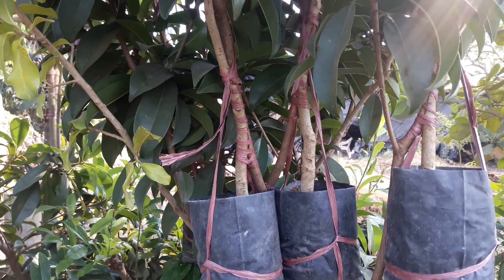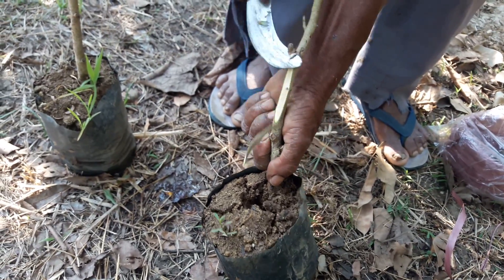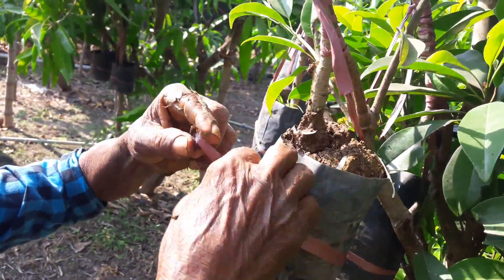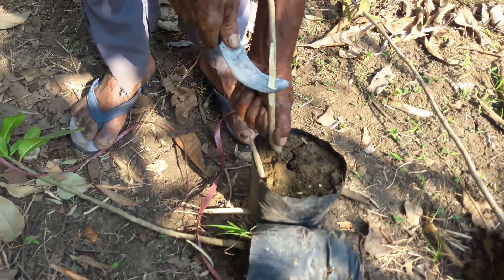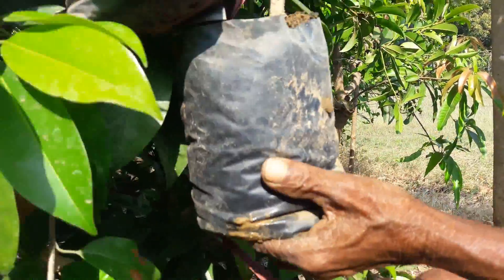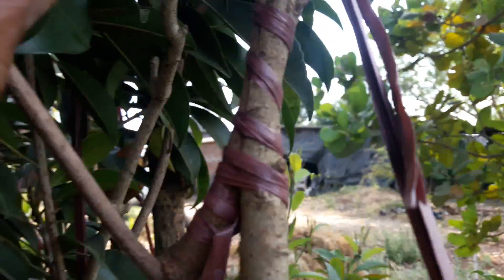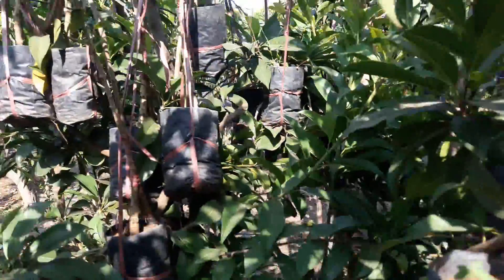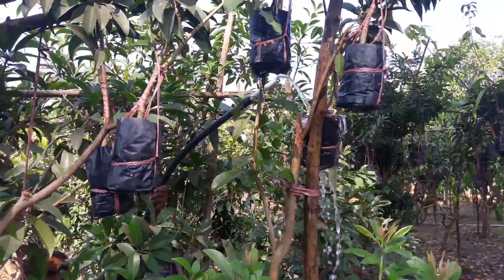Sapodilla Tree Grafting Method चीकू की भेट कलम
I have created this video for education  purpose .This kind of Sapodilla grafting we doing it for generations our great grand father started this business.We are still doing this business as time passes we have to plant new plants and do away with old ones.
how to graft Sapodilla tree.Sapodilla plant grafting,Sapodilla grafting.चीकू की भेट कलम .चीकू के भेट कलम केसे बाधते है !